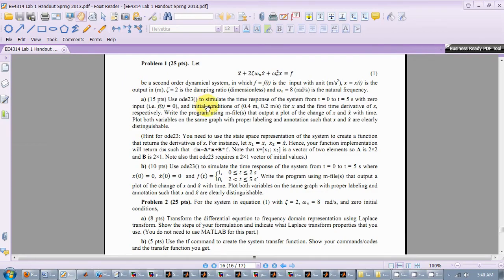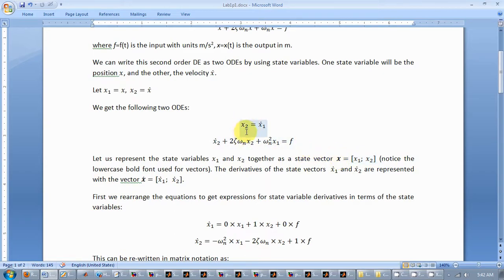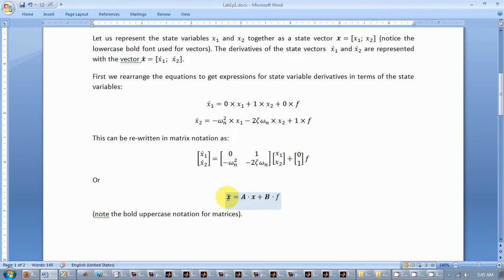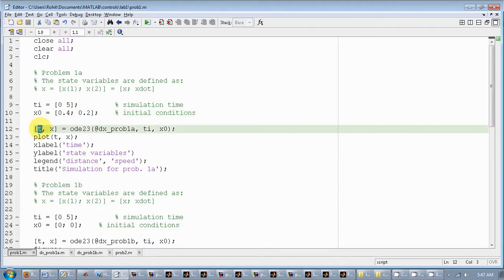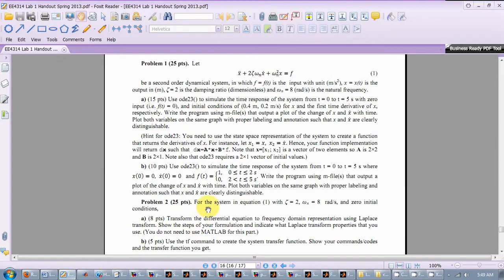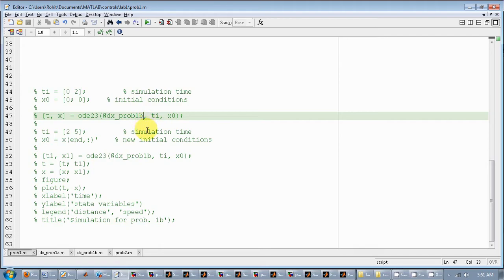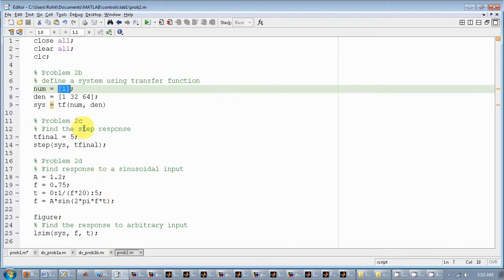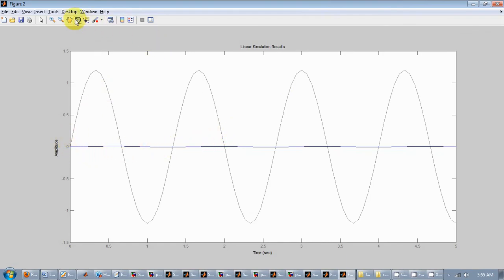EE4314 Lab 1 Guide - Part 1